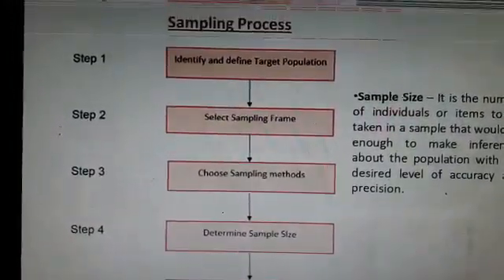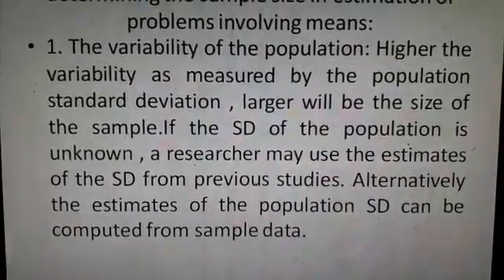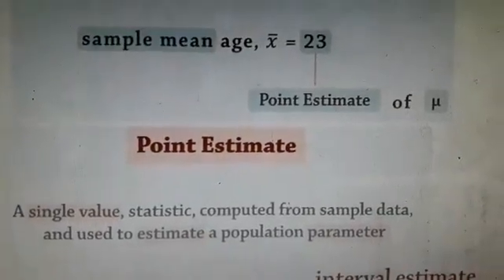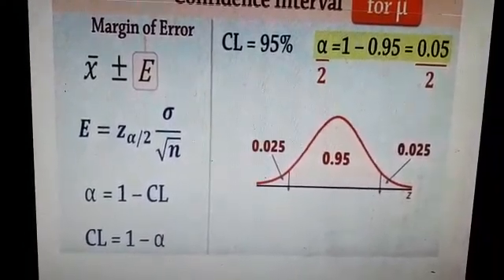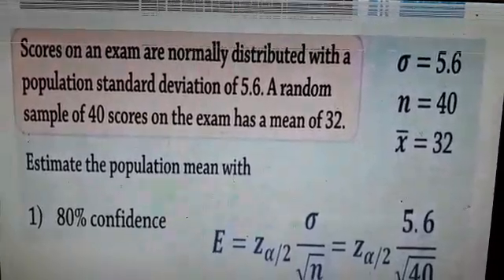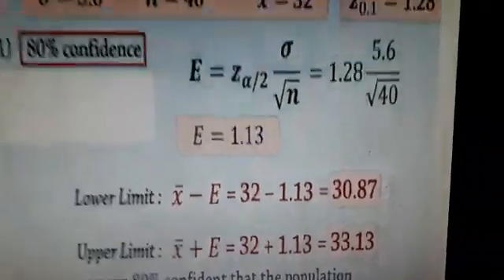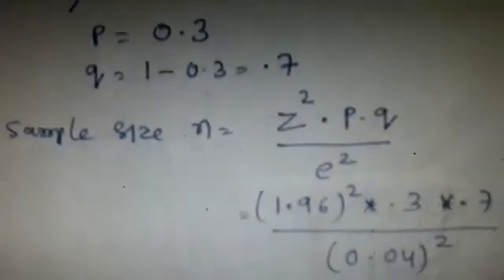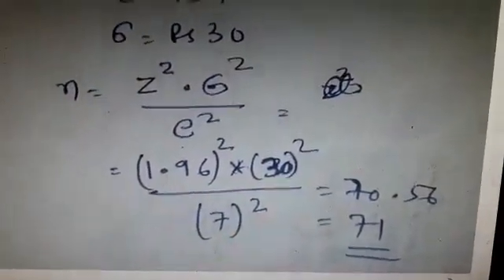Sample Size Determination: Research Methodology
Hello Everyone. I am Dr. Manoranjan Dash, Associate Professor at IBCS. This video focusses on Sample Size Determination.